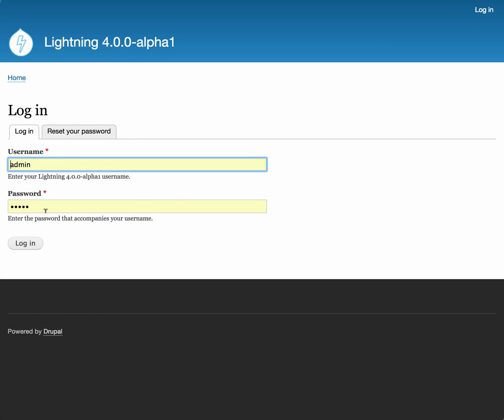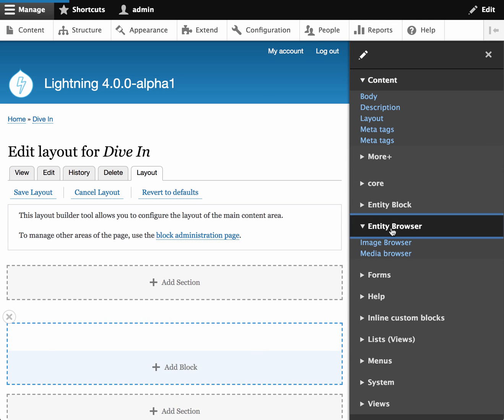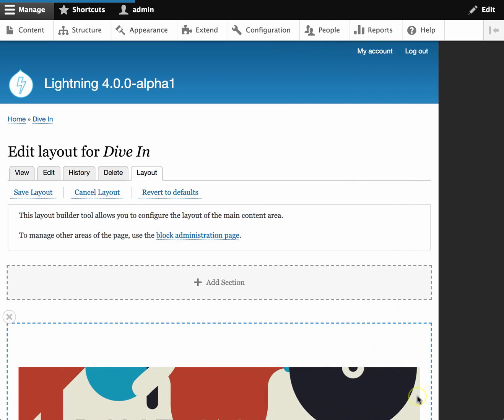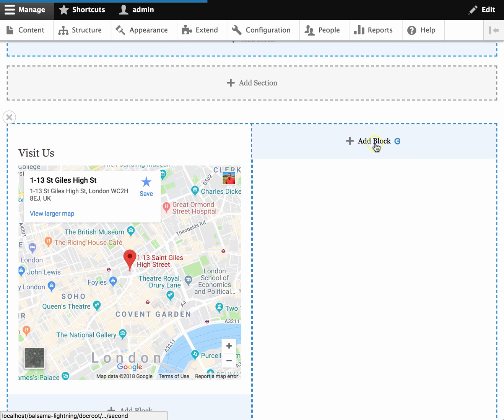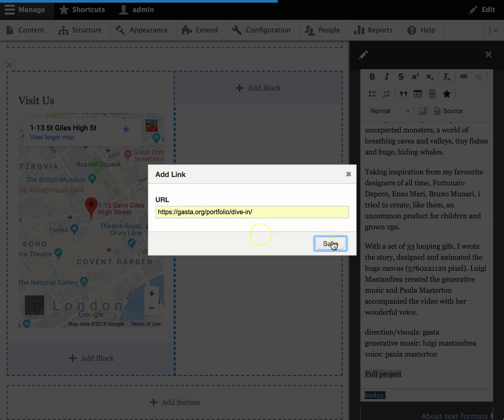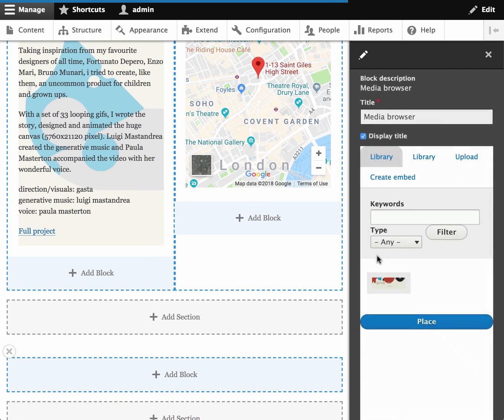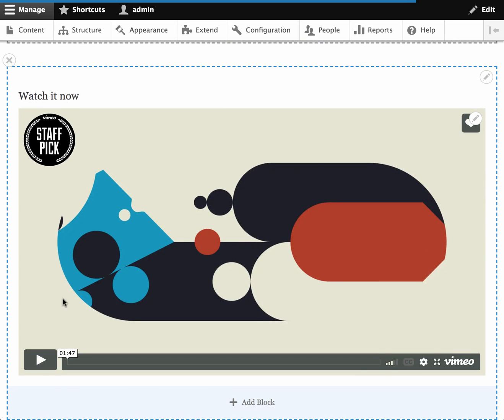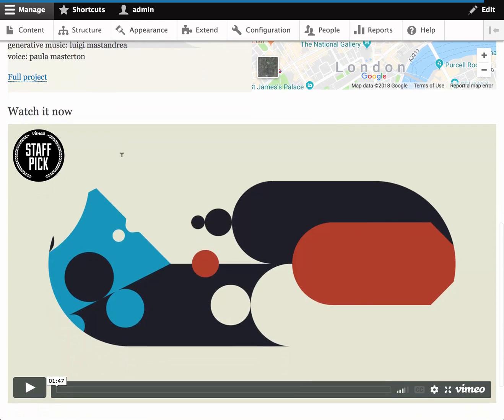Lightning Layout 2.x demo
The 2.x branch of Layout Builder makes use of core's Layout Builder (replacing Panels and Panelizer).